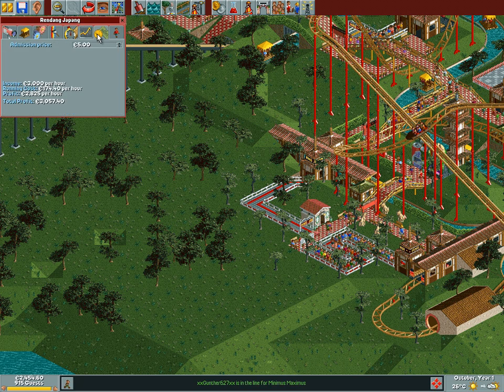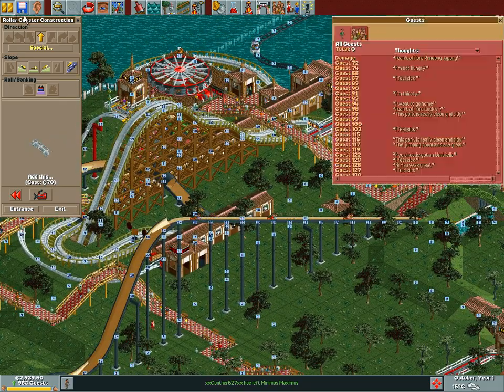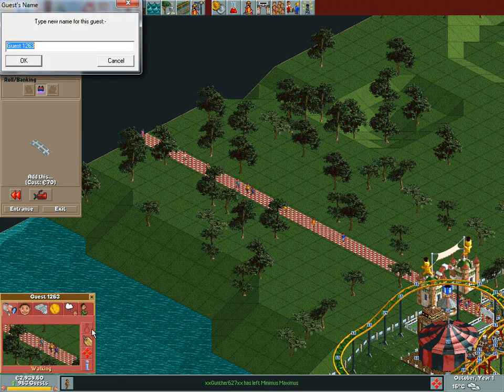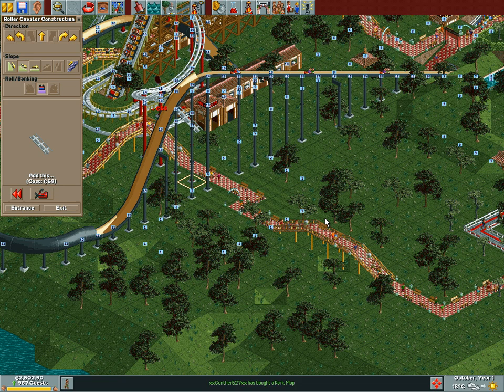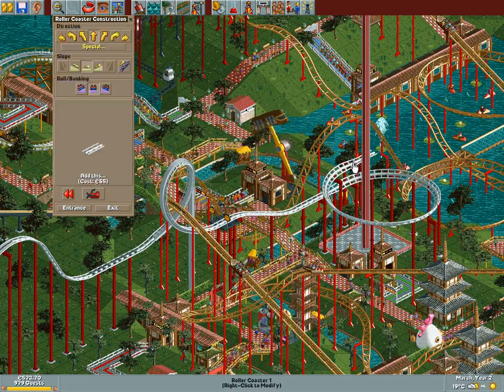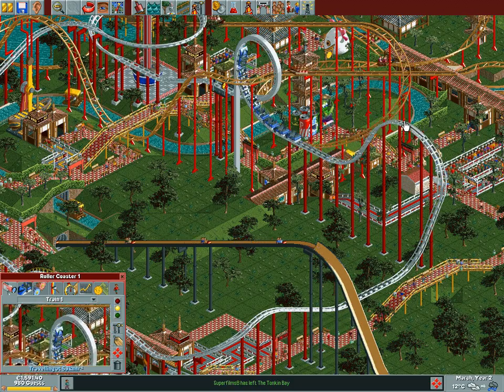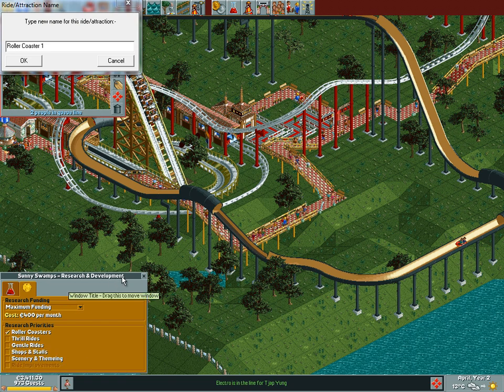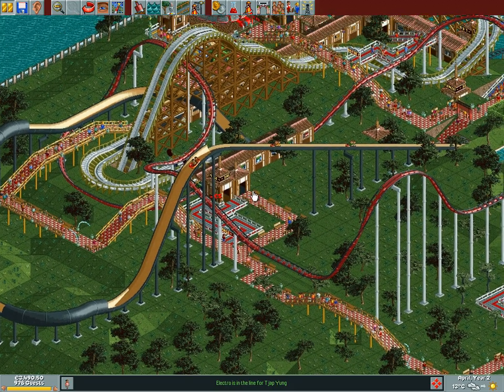Rollercoaster Tycoon Loopy Landscapes #179 (Sunny Swamps: Dropping the ball)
I never should have started constructing that coaster till we had a little bit more money. And I relearned that lesson the hard way. Now we have wasted some time with no progress and an ugly coaster as a result...